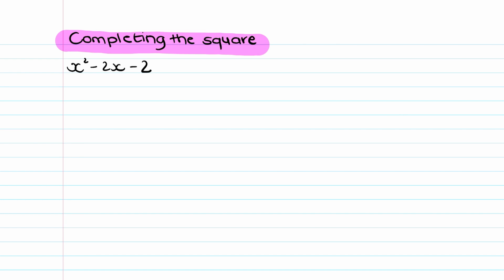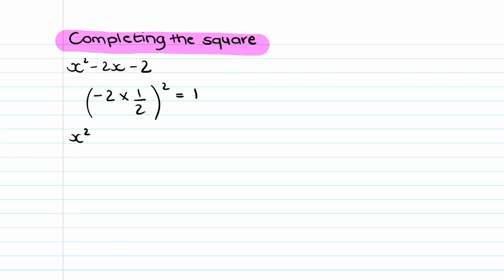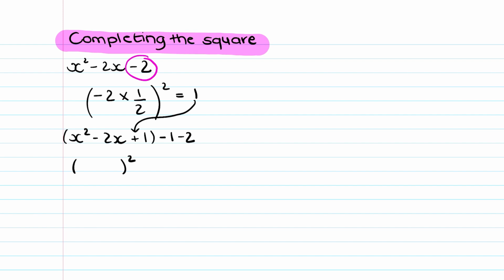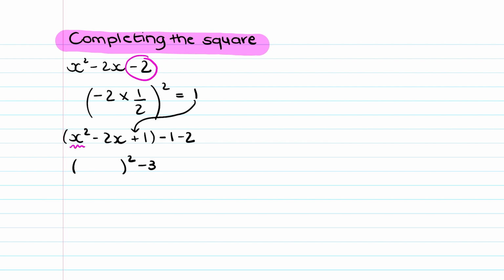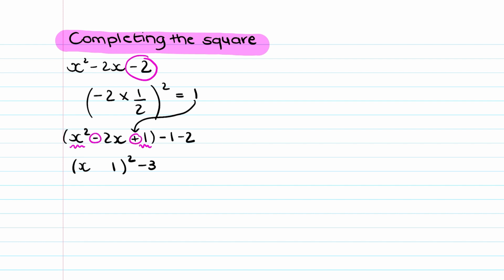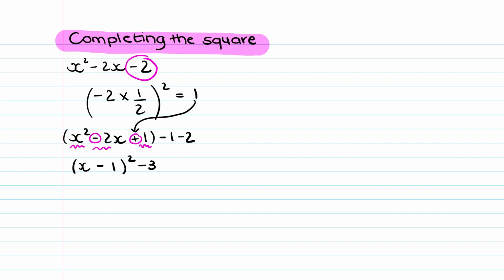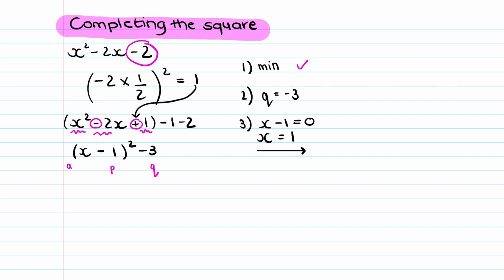Sum #14: Completing the Square (Grade 11)